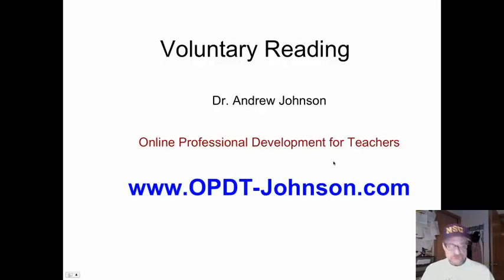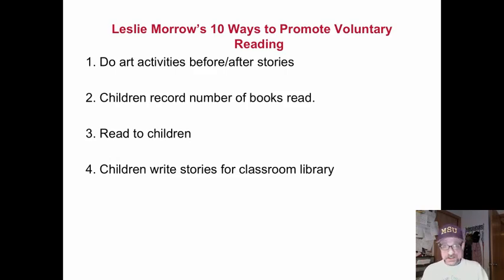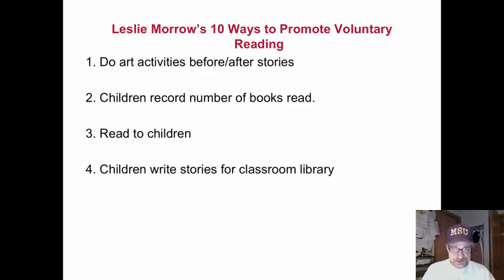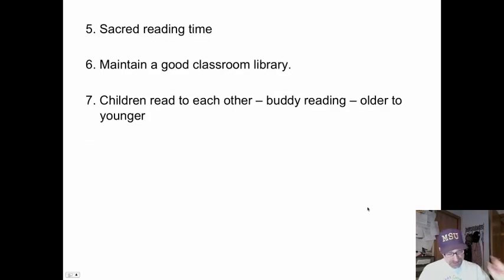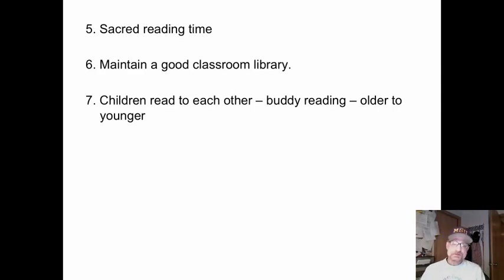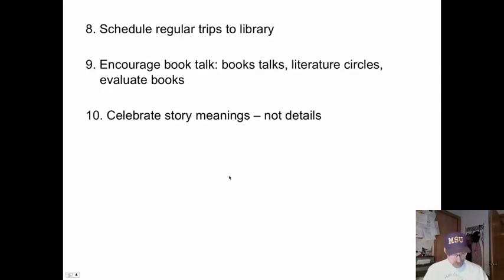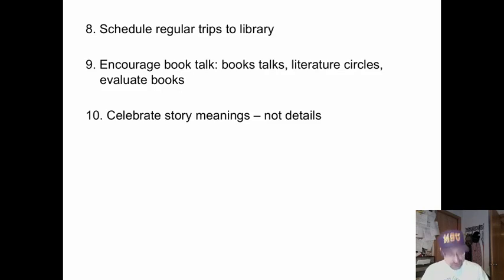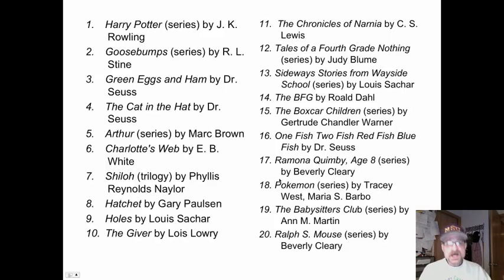voluntary reading - 3.mp4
This video mini-lecture provides some tips for promoting voluntary reading.  Dr. Andy Johnson, Reading Specialist,